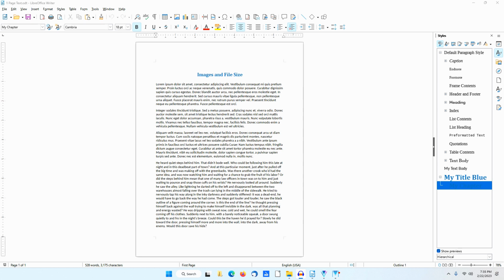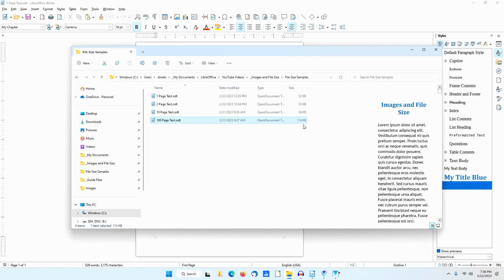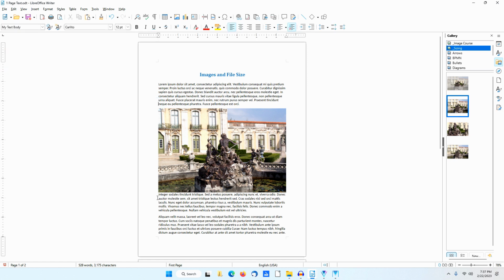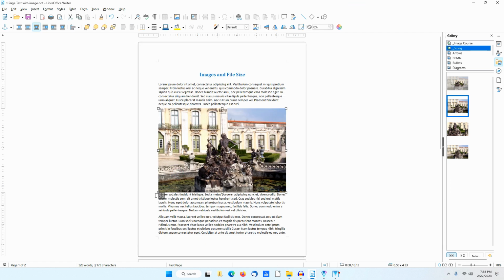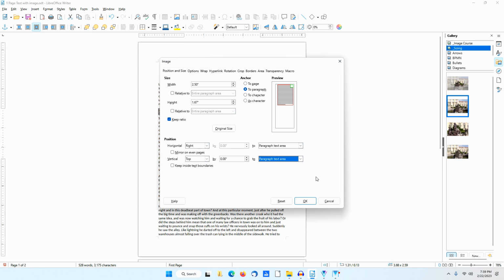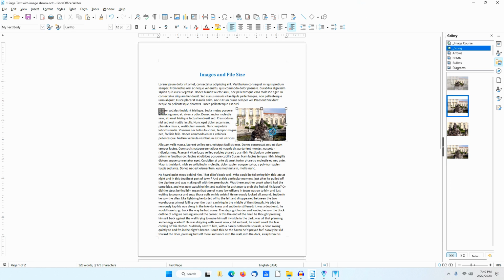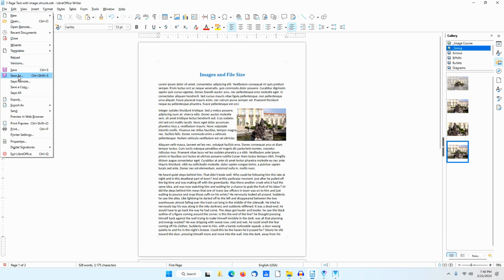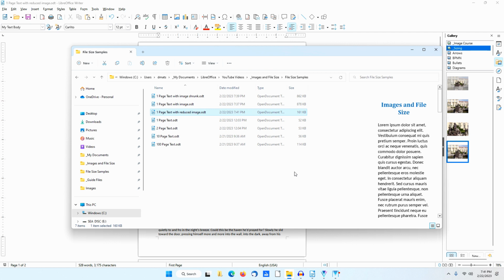Images and File Size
Inserting images into documents greatly increases the file size. Large file sizes may create problems when trying to email a document, when trying to download a document from the internet, or even when trying to edit a document. This video discusses how to limit the file size of documents.